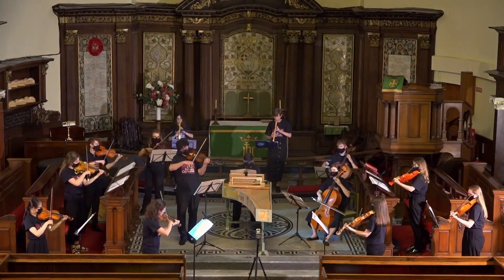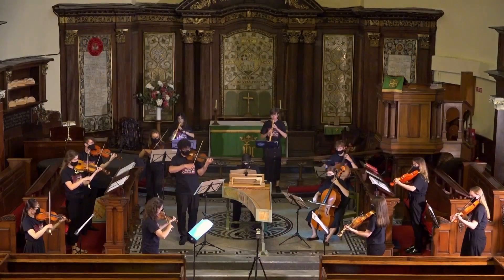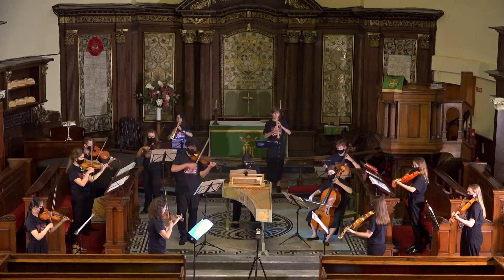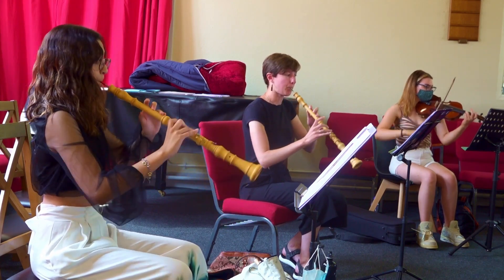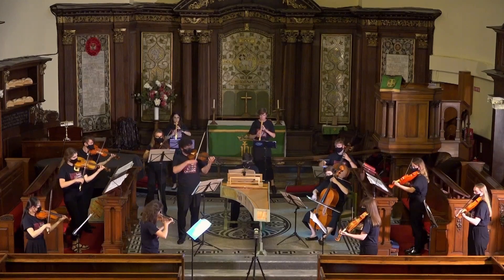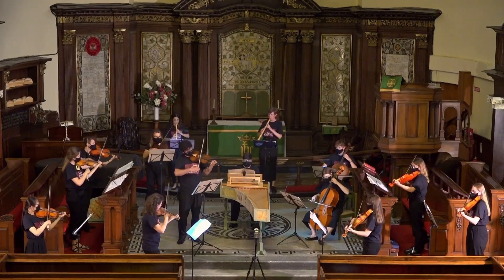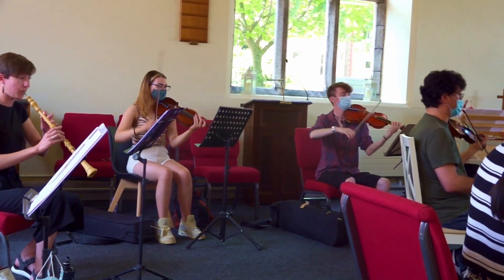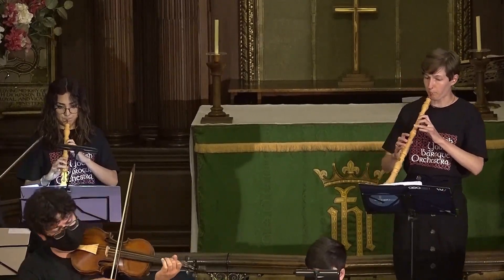Meet Niamh | Irish Youth Baroque Orchestra Baroque Oboist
Listen to Niamh telling us all about her experience of learning the Baroque oboe and taking part in the Irish Youth Baroque Orchestra 2021.

Niamh undertook online lessons with Andreas Helm as part of a collaborative project between the Irish Association of Youth Orchestras and the Irish Baroque Orchestra. She was provided with a Baroque oboe by IAYO.

This exciting opportunity has arisen once again to avail of Baroque oboe lessons, and a new opportunity to avail of Baroque bassoon lessons with the aim to participate in the 2022 edition of the Irish Youth Baroque Orchestra. You will be provided with the loan of a quality reproduction instrument. for more information.

The oboes were purchased using funding received through the Music Capital Scheme, which is supported by the Department of Tourism, Culture, Arts, Gaeltacht, Sport and Media and managed by Music Network.

IAYO is funded by the Arts Council.